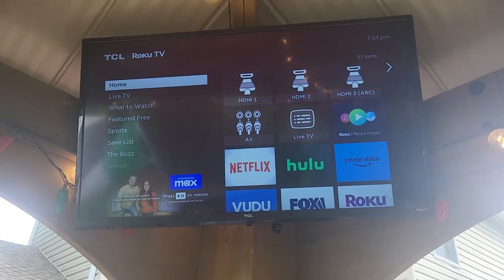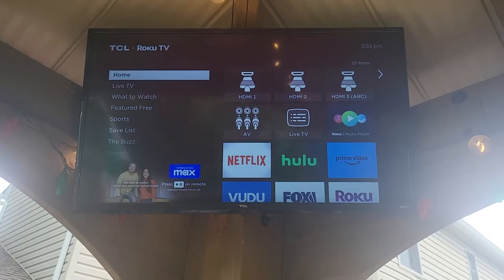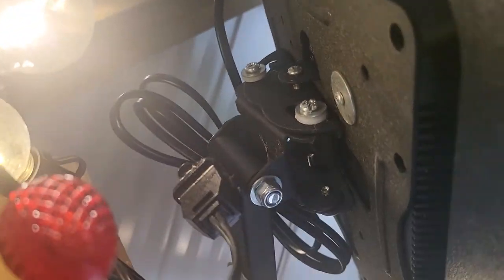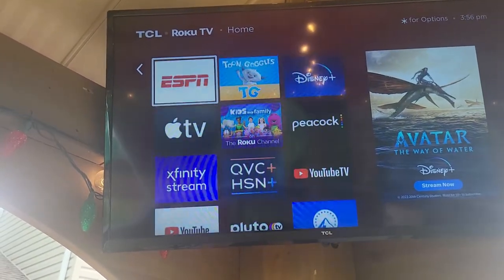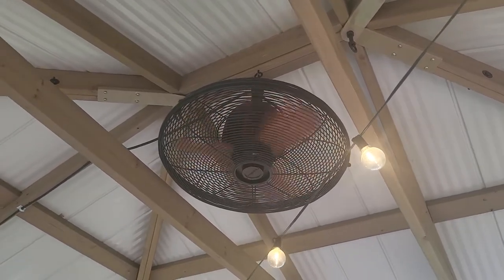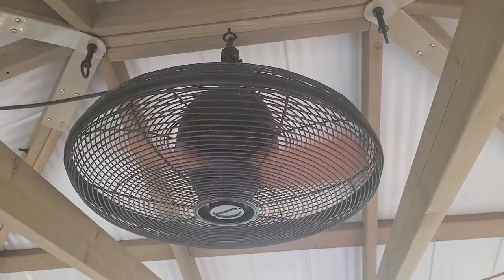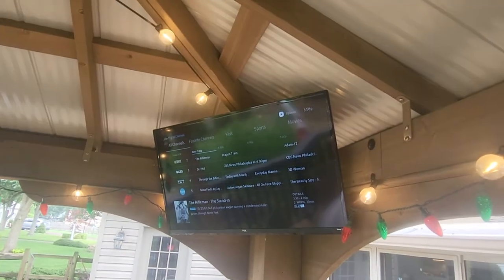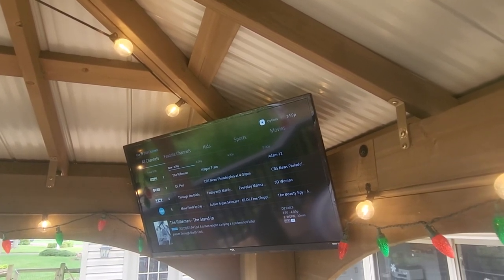Costco Yardistry Gazebo TV and Fan add on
Video showing the TV and Fan we've added to our Yardisty Gazebo

TV

TV mount

Fan